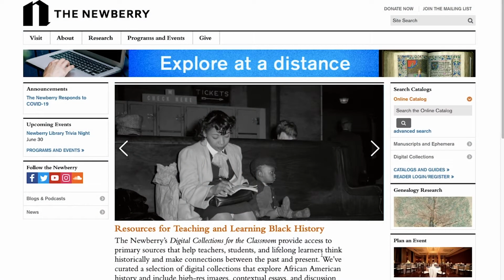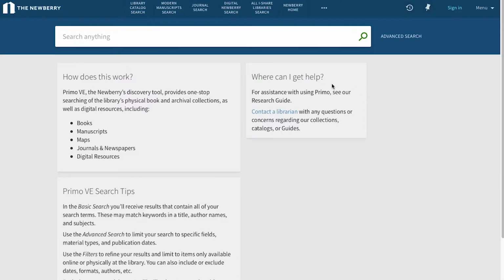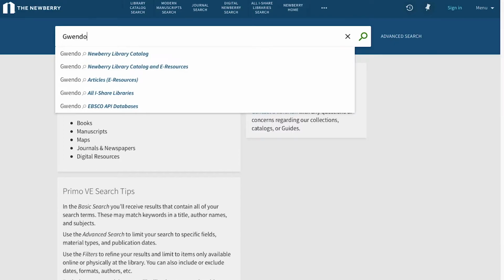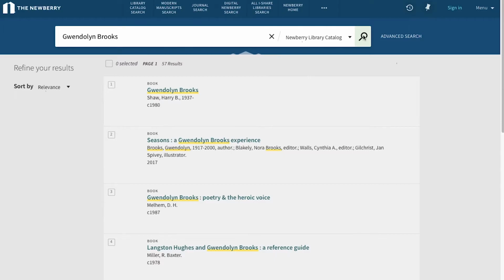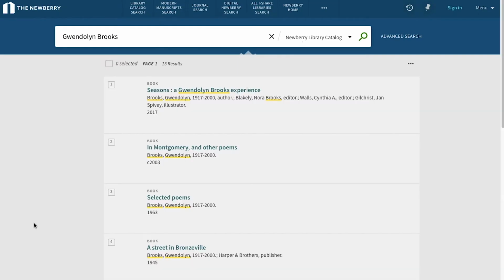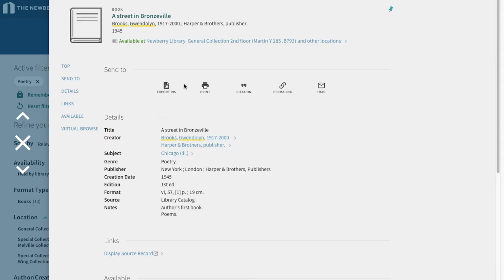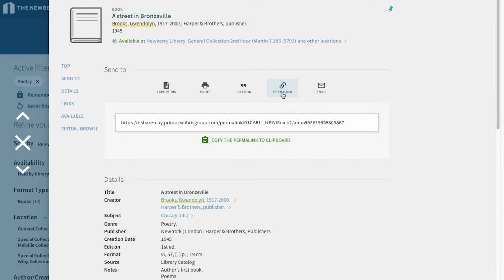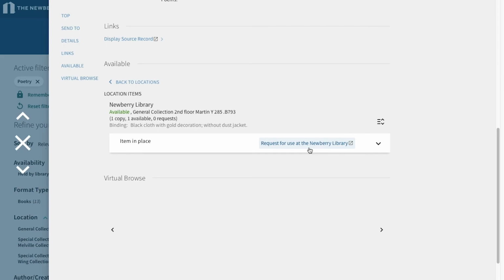Doing a Simple Search in Our Online Catalog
Learn about the basic features of Primo VE, the Newberry's new online catalog.  This tutorial demonstrates how to perform a simple search for a print book, use the facets to narrow results, and navigate a catalog record.